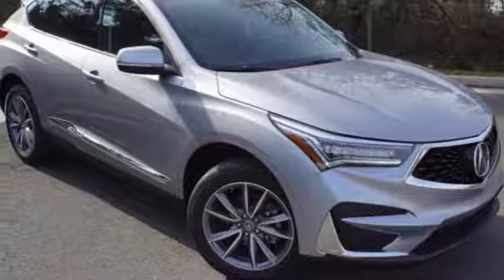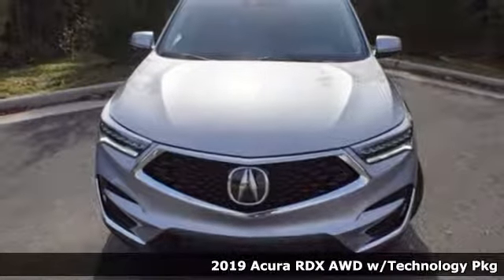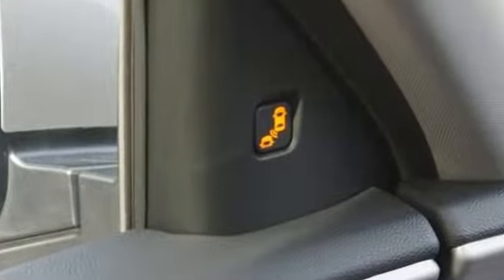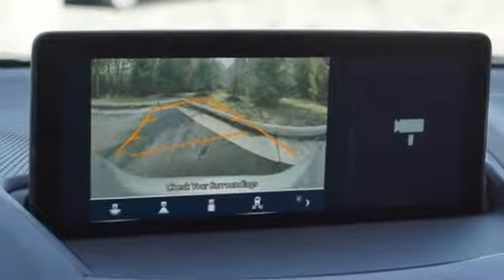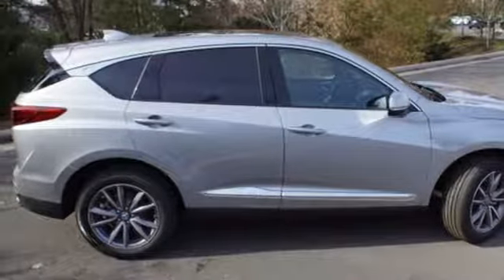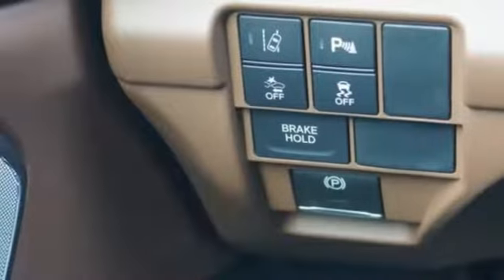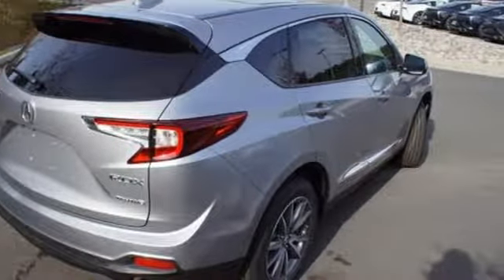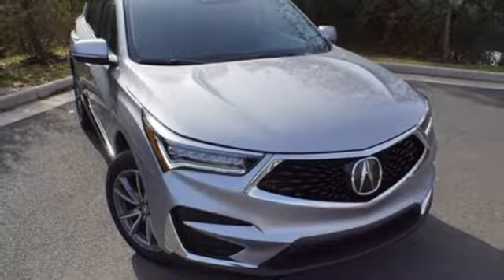New 2019 Acura RDX Arlington VA Acura Washington-DC, DC KL023972 - SOLD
Year: 2019
Make: Acura
Model: RDX
Trim: Technology Package
Engine: 2.0L 16V DOHC
Transmission: 10-Speed Automatic
Color: Silver
Interior: Espresso
Stock #: KL023972
VIN: 5J8TC2H55KL023972
Lunar Silver Metallic 2019 Acura RDX Technology Package AWD AWD 10-Speed Automatic 2.0L 16V DOHCbrbrRecent Arrival! 21/27 City/Highway MPGbrbrbrAll prices exclude taxes, title, license, and dealer processing fee of $699.00. Published price subject to change without notice to correct errors or omissions or in the event of inventory fluctuations. All features not on all vehicles. Vehicles shown are for illustration purposes only. MPG is based on 2016 EPA mileage ratings. Use for comparison purposes only. Your actual mileage will vary, depending on how you drive and maintain your vehicle, driving conditions, battery pack age/condition (hybrid only), and other factors. MPG is based on 2017 EPA mileage ratings. Use for comparison purposes only. Your mileage will vary depending on driving conditions, how you drive and maintain your vehicle, battery-pack age/condition (hybrid only), and other factors.

Address:
13911 Lee Jackson Highway